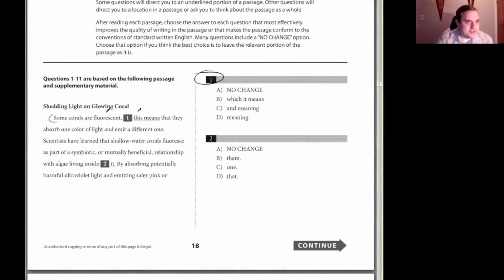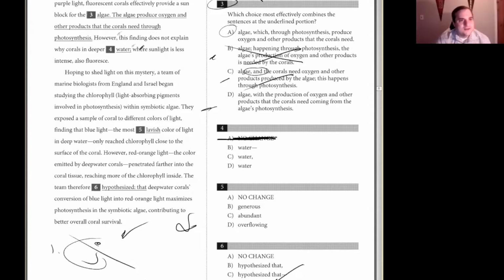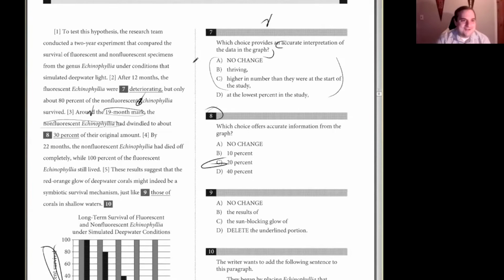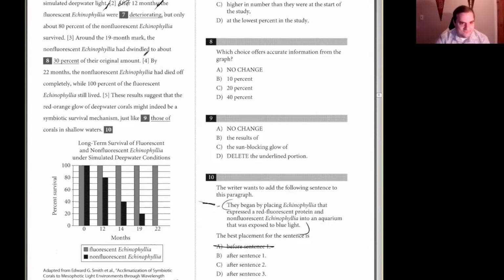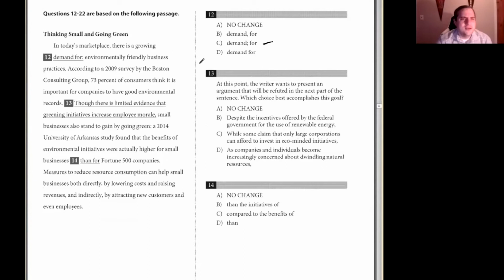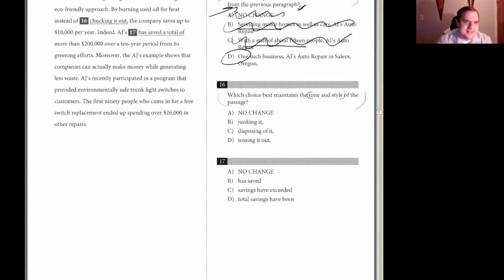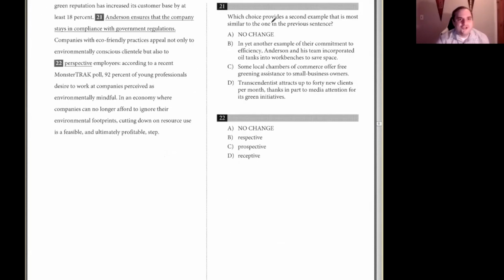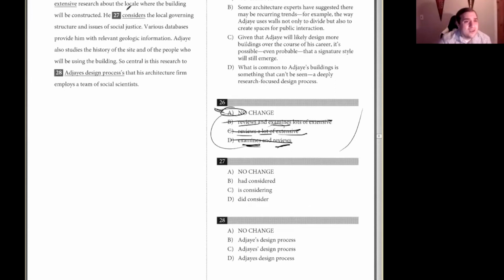Embrace Tutoring May 2021 SAT English Practice Test with Jason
Embrace Tutoring SAT English Review for the May 2021 test.